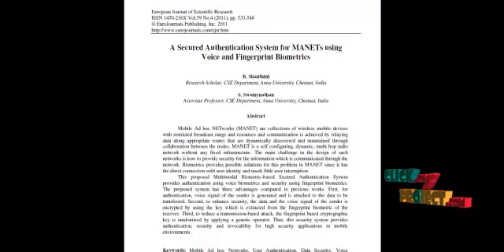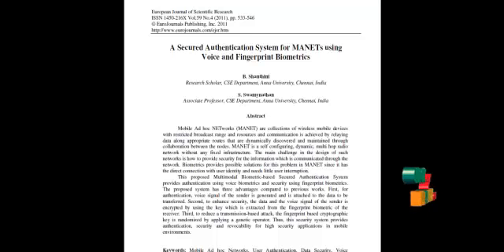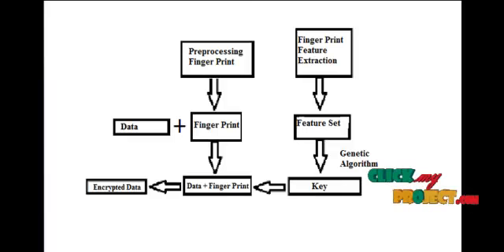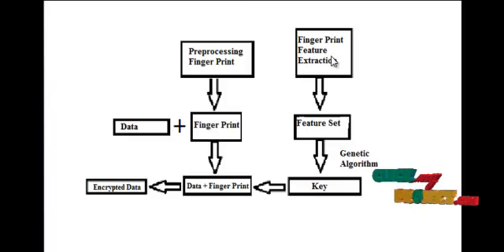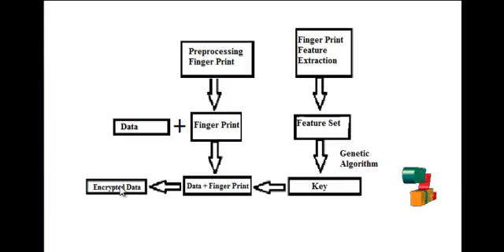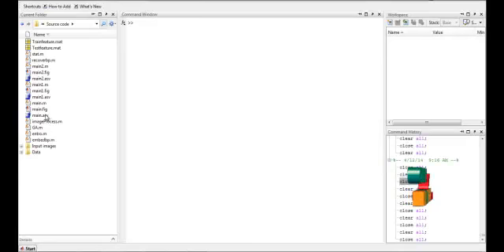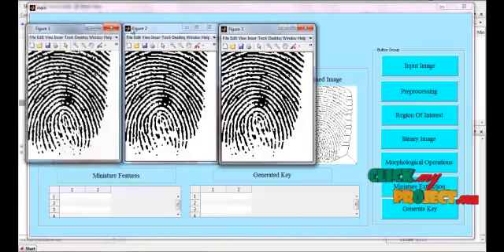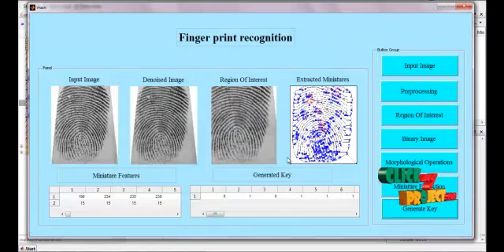Final Year Projects | A Secured Authentication System for MANETs using voice